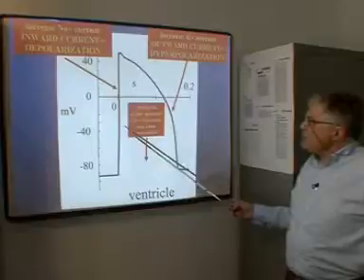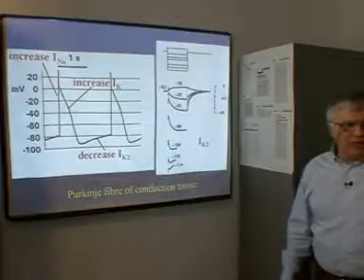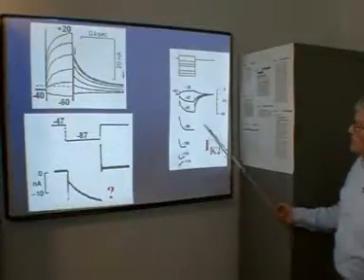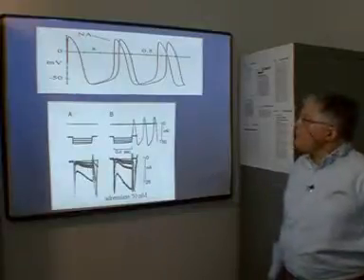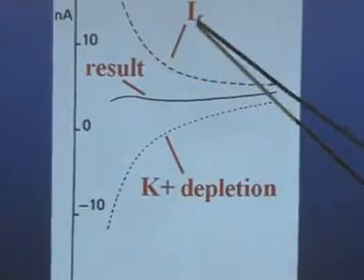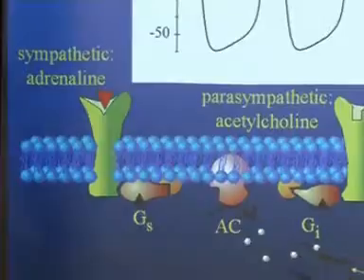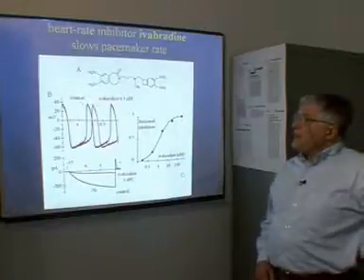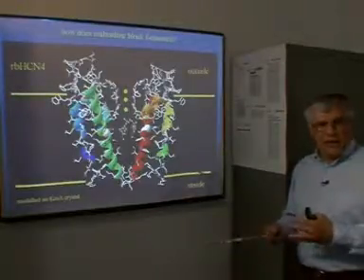2008_05 Prof. DiFrancesco TABLEAU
2008_05 Prof.  DiFrancesco TABLEAU